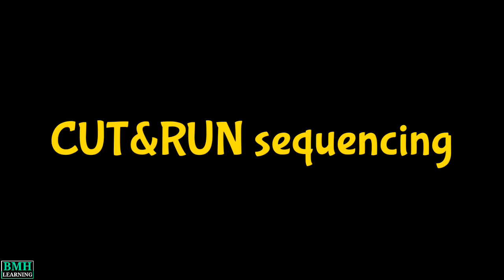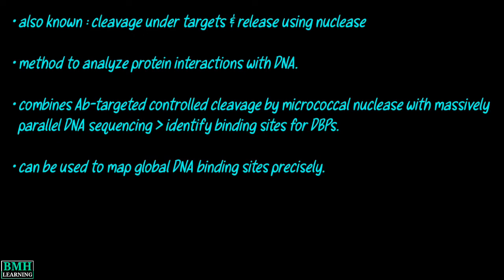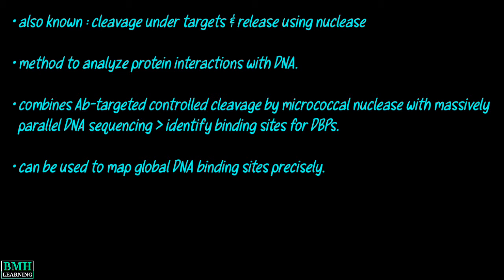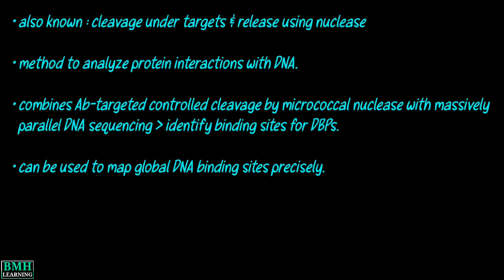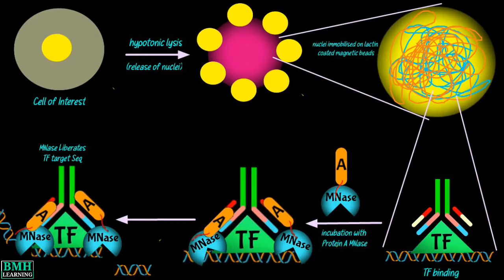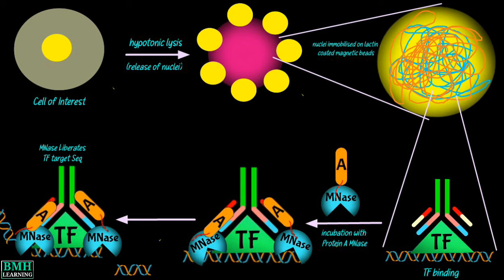CUT&RUN Sequencing | CUT&Tag Sequencing | CUT & RUN Technology